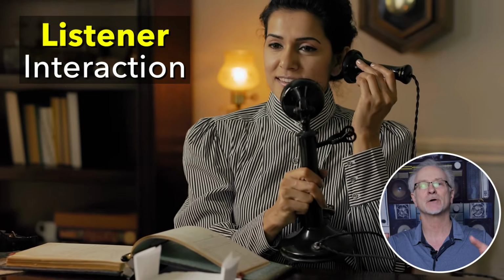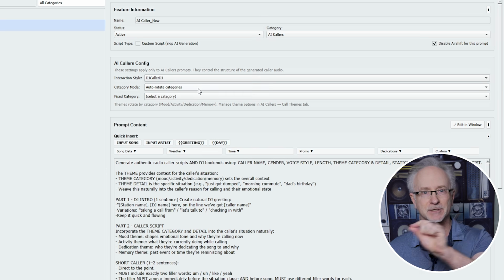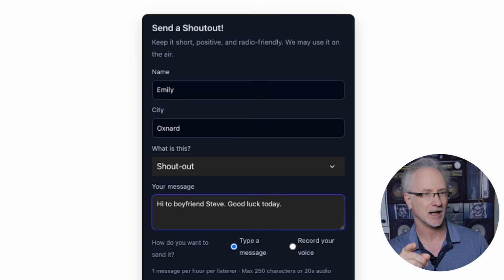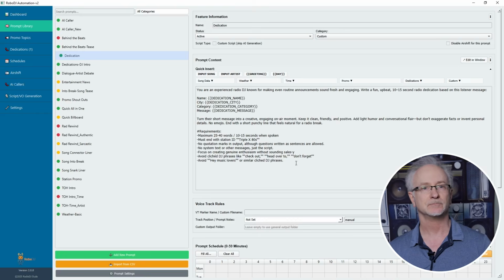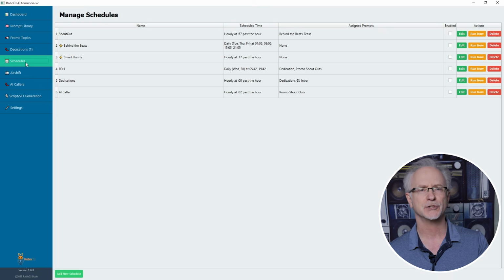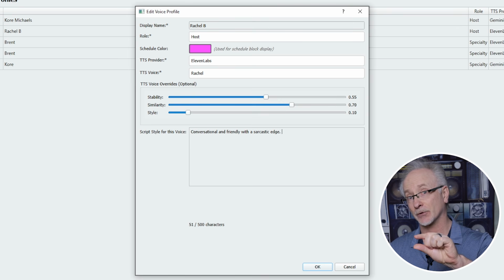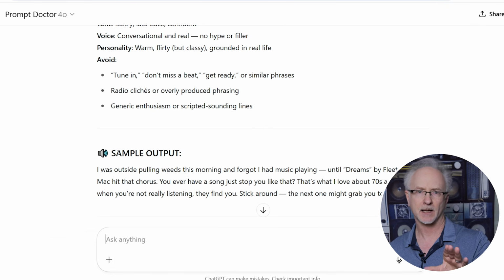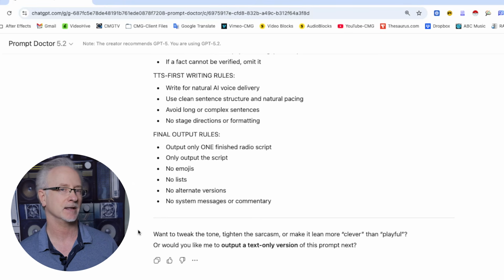AI Radio DJ Upgrade: New Features Too Real To Be Fake?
🚀 RoboDJ v3 Sneak Peek + Prompt Doctor Update

Here's your first look at RoboDJ Version 3 - the biggest evolution yet, with a major focus on listener interaction and simpler scheduling.

• Real-sounding AI listener phone calls (with phone audio and ambient noise)
• Real listener messages (text and voice) turned into on-air interaction
• A completely redesigned AirShift scheduling system to reduce headaches

Heads up: RoboDJ v3 will be a paid upgrade when it launches. No surprises.

🤖 RoboDJ taps into your LIVE station and creates engaging content to add personality to your playlist. It even does weather reports!

RoboDJ is AI Voice Tracking Automation for the rest of us. Affordable. No stooopid monthly contracts. Just powerful AI radio automation that makes you sound like the big guys, minus the big-guy budget.

✅ Curious? Take 14 days to test-drive the future of radio with RoboDJ v2:

🎙️ Prompt Doctor Update

I’m also sharing an update on Prompt Doctor, my tool that helps radio peeps create custom AI prompts for unique, crap-free radio content. It now converts prompts into a version RoboDJ loves.

If you’ve got thoughts on RoboDJ v3 or features you’d love to see, drop them in the comments.

📻 For XXXtreme 80s FUN and pure phoner madness…tune in to the 1998th popular 80s online radio station